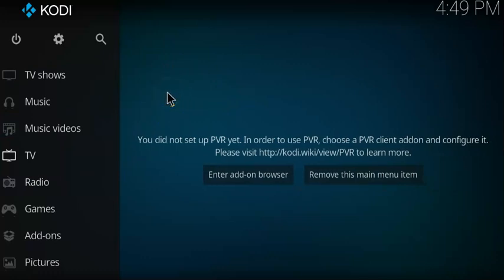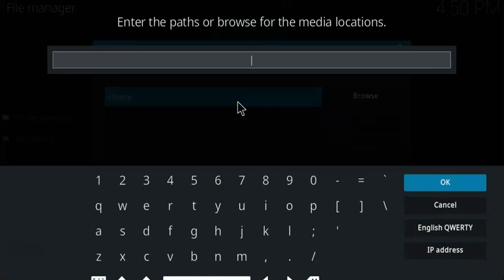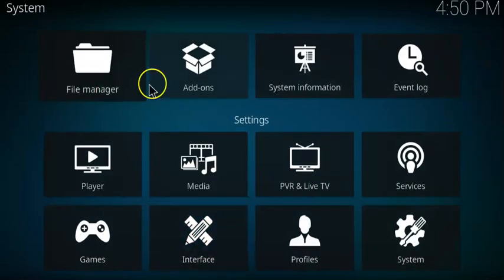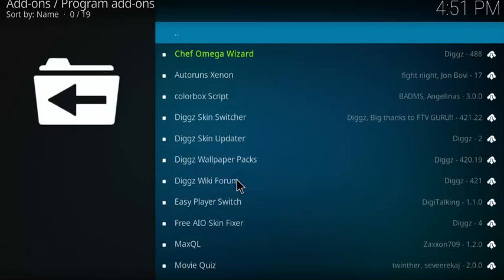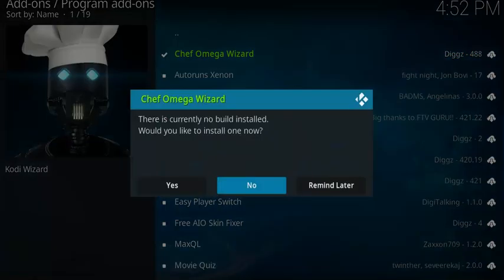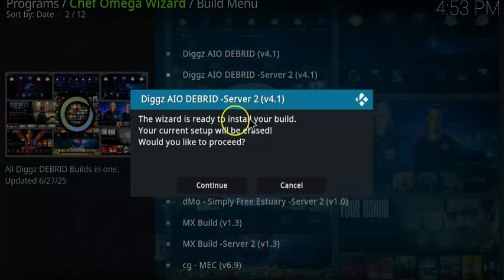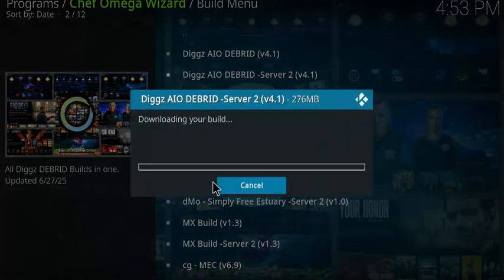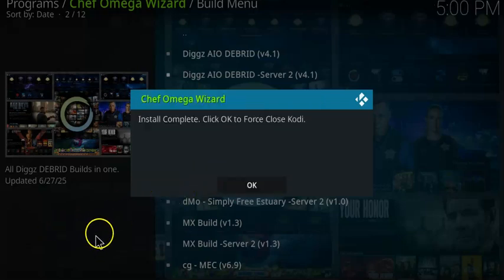💯INSANE WORKING LATEST KODI BUILD 2025 | FASTEST KODI BUILD + INSTALLATION GUIDE | BEST KODI BUILD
💯 INSANE WORKING LATEST KODI BUILD 2025 is finally here!
This is the fastest, smoothest, and BEST working Kodi Build you can install right now. In this step-by-step installation guide, I’ll show you how to set up this insane Kodi build so you can enjoy super-fast performance, the latest add-ons, and the ultimate streaming experience.

👉 If you’ve been searching for the best Kodi build 2025, this is the one you don’t want to miss! Say goodbye to outdated, slow builds and upgrade today.

✅ What You’ll Learn in This Video:
How to install the latest Kodi build 2025 easily
Why this is the fastest Kodi build available right now
The best add-ons and features included in this build
How to optimize Kodi for smooth and fast streaming